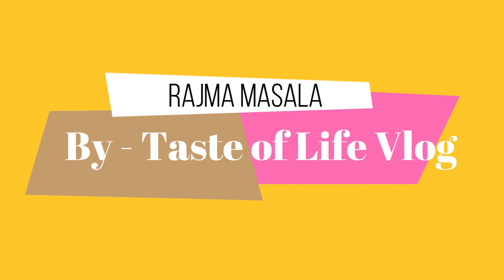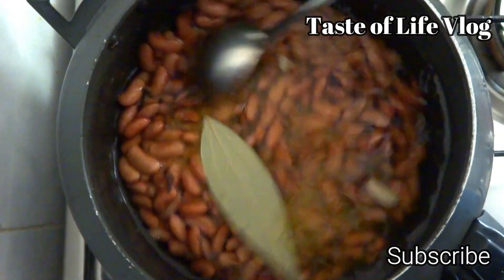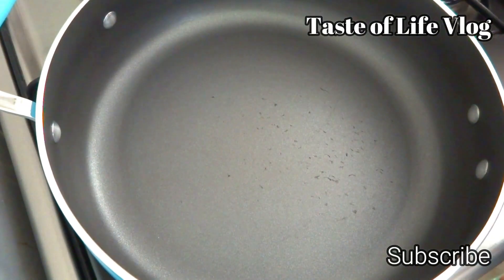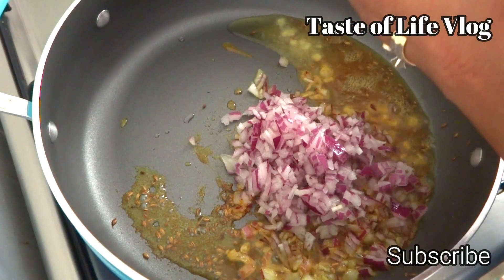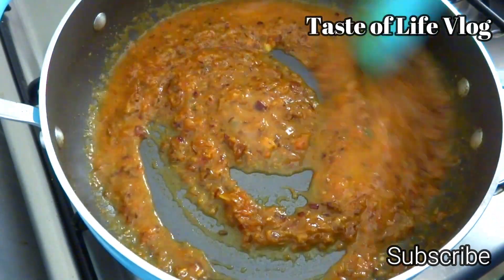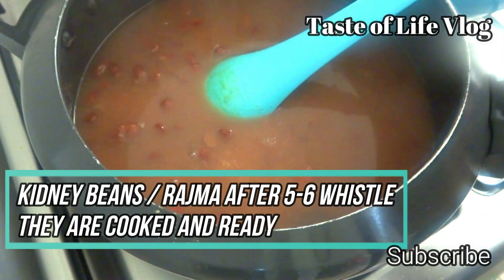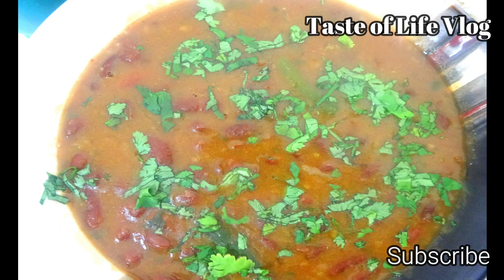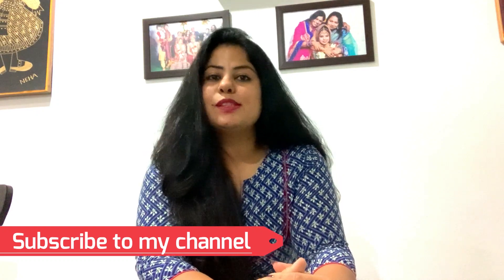Rajma Masala Recipe Restaurant style | Punjabi Style Rajma Masala | Rajma Curry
Red kidney beans or Rajma Masala Recipe cooked in spicy onion tomato masala gravy.

cook with me, Indian Recipe video, how to make rajma, how to make rajma masala, punjabi rajma curry, Rajma recipe, Rajma masala gravy, Razma Recipe, hotel style rajma,  quick and easy rajma recipe, rajma ki sabji , kashmiri rajma recipe, easy rajma recipe in pressure cooker, north indian rajma recipe,

Ingredients :
To boil the Kidney Beans / Rajma :
Kidney beans / Rajma  - 2 cups
Water - 5-6cups
salt- 1 tsp
Turmeric or haldi  - 1/2 tsp
Black cloves / Laung - 3 pieces
Bay leaf / Tejpata - 1

To prepare gravy / curry for Kidney Masala -:
Add tomato puree- 3-4 tomatoes + 2 green chili + 1 piece of ginger
Add Ginger garlic paste - 1 piece of ginger + 6 cloves garlic
Asafetida / Hing - 1-2 pinch
Amchoor powder - 1/2 tsp
Cumin seeds / Zeera - 1tsp
Add green chili - 3-4
Oil - 2 Tbsp
Add salt - 1 tsp

See you in next video….Adios…